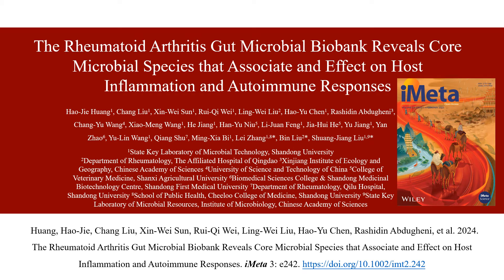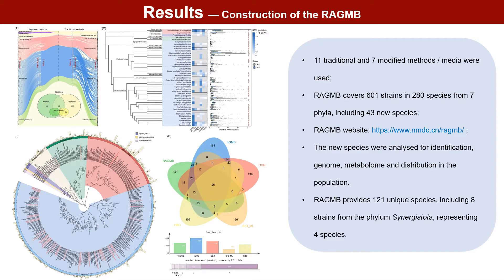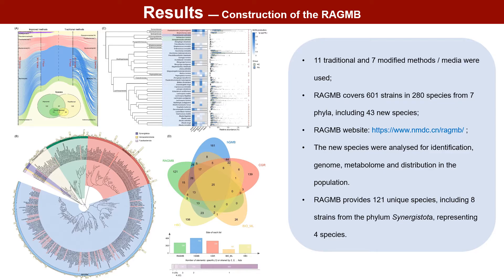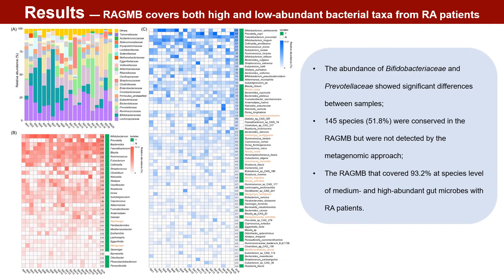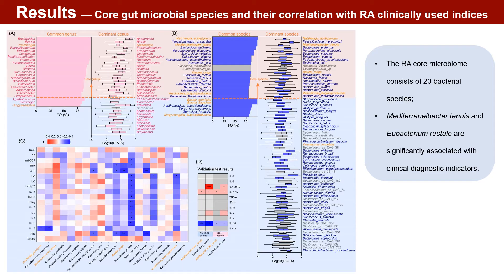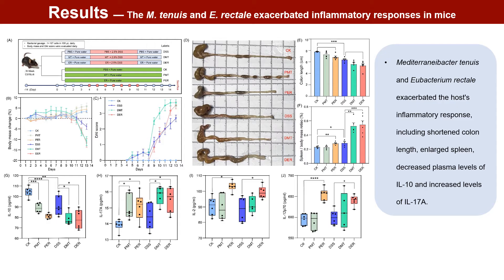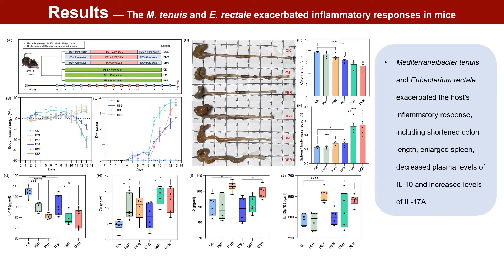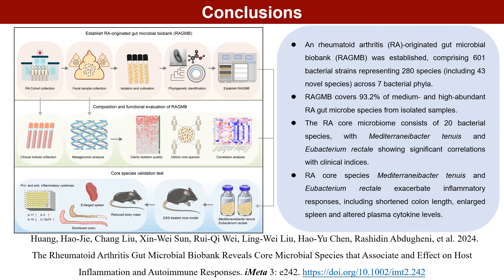The rheumatoid arthritis gut microbial biobank reveals core microbial species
RESEARCH ARTICLE
Open Access
The rheumatoid arthritis gut microbial biobank reveals core microbial species that associate and effect on host inflammation and autoimmune responses

Abstract
Gut microbiota dysbiosis has been implicated in rheumatoid arthritis (RA) and influences disease progression. Although molecular and culture-independent studies revealed RA patients harbored a core microbiome and had characteristic bacterial species, the lack of cultured bacterial strains had limited investigations on their functions. This study aimed to establish an RA-originated gut microbial biobank (RAGMB) that covers and further to correlates and validates core microbial species on clinically used and diagnostic inflammation and immune indices. We obtained 3200 bacterial isolates from fecal samples of 20 RA patients with seven improved and 11 traditional bacterial cultivation methods. These isolates were phylogenetically identified and selected for RAGMB. The RAGMB harbored 601 bacterial strains that represented 280 species (including 43 novel species) of seven bacterial phyla. The RAGMB covered 93.2% at species level of medium- and high-abundant (relative abundances ≥0.2%) RA gut microbes, and included four rare species of the phylum Synergistota. The RA core gut microbiome was defined and composed of 20 bacterial species. Among these, Mediterraneibacter tenuis and Eubacterium rectale were two species that statistically and significantly correlated with clinically used diagnostic indices such as erythrocyte sedimentation rate (ESR) and IL-10. Thus, M. tenuis and E. rectale were selected for experimental validation using DSS-treated and not DSS-treated mice model. Results demonstrated both M. tenuis and E. rectale exacerbated host inflammatory responses, including shortened colon length and increased spleen weight, decreased IL-10 and increased IL-17A levels in plasma. Overall, we established the RAGMB, defined the RA core microbiome, correlated and demonstrated core microbial species effected on host inflammatory and immune responses. This work provides diverse gut microbial resources for future studies on RA etiology and potential new targets for new biomedical practices.

Graphical Abstract
Intensive collection of 3200 bacterial isolates from fecal samples of newly diagnosed rheumatoid arthritis (RA) patients resulted in an RA-originated gut microbial biobank (RAGMB). This RAGMB has 601 strains that represent 280 bacterial species (including 43 novel species), and covers 93.2% of medium- and high-abundant gut microbial species of the RA fecal samples. By integrating additional RA cohort metagenomic data, an RA core microbiome composing of 20 core microbial species were defined and correlated to RA clinical indices. Two RA core microbial species, Mediterraneibacter tenuis and Eubacterium rectale, were selected for experimental validation with mouse models and the results showed that both M. tenuis and E. rectale exacerbated host inflammatory and immune responses.

Description unavailable
Highlights
An rheumatoid arthritis (RA)-originated gut microbial biobank (RAGMB) was established, comprising 601 bacterial strains representing 280 species (including 43 novel species) across seven bacterial phyla.

RAGMB covers 93.2% of medium- and high-abundant RA gut microbe species from isolated samples.

The RA core microbiome consists of 20 bacterial species, with Mediterraneibacter tenuis and Eubacterium rectale showing significant correlations with clinical indices such as ESR and IL-10.

RA core species Mediterraneibacter tenuis and Eubacterium rectale exacerbate inflammatory responses, including shortened colon length, enlarged spleen and altered plasma cytokine levels.